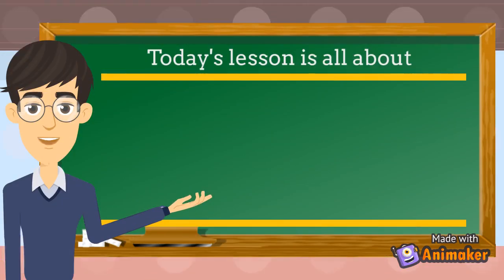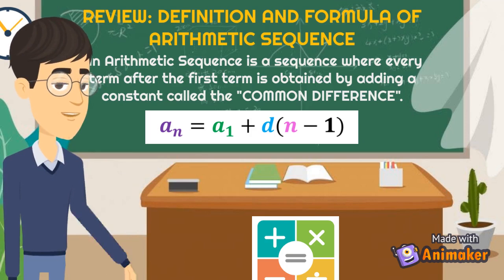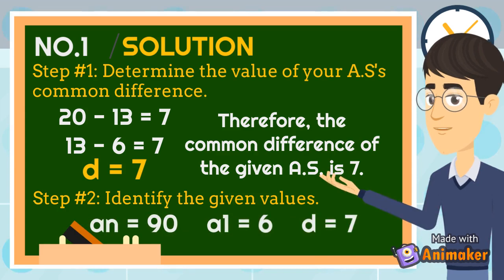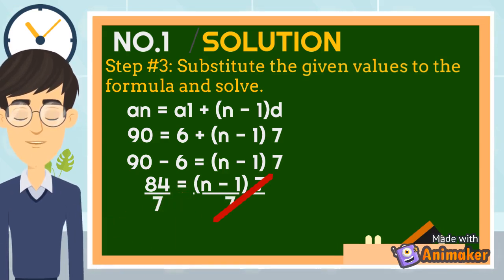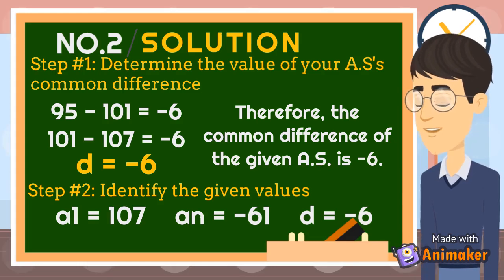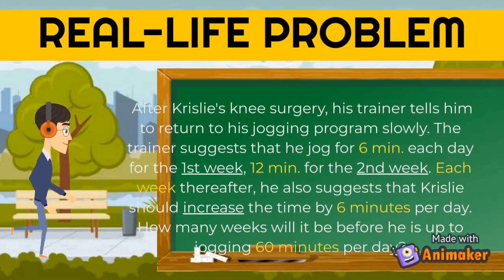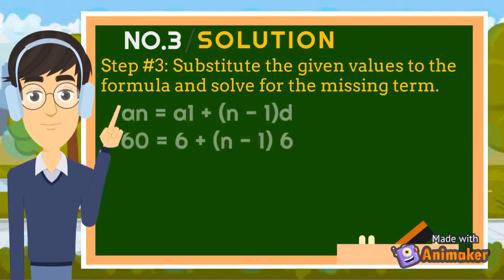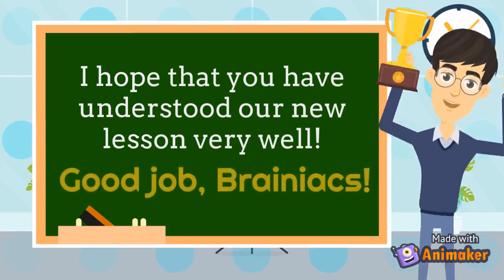DETERMINING THE NUMBER OF TERMS OF AN ARITHMETIC SEQUENCE - SiR|DXTR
Finding the number of terms in an arithmetic sequence might sound like a complex task, but it’s actually pretty straightforward. All you need to do is plug the given values into the formula

an = a1 + (n - 1) d, and solve for n, which is the number of terms.
Note that, an is the last number in the sequence, a1 is the first term in the sequence, and d is the common difference.

Click the link here to test your newly learned understanding on how to determine the number of terms of an arithmetic sequence and its application. Enjoy and good luck, Brainiacs!